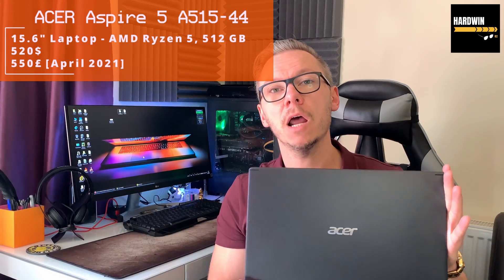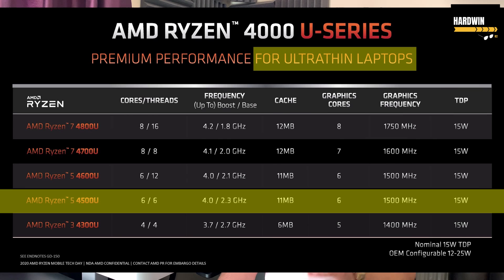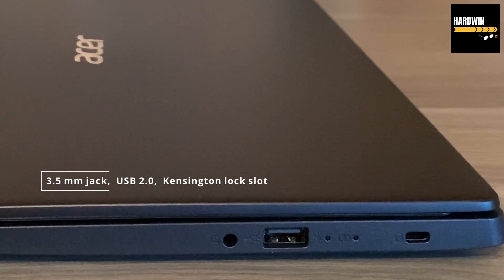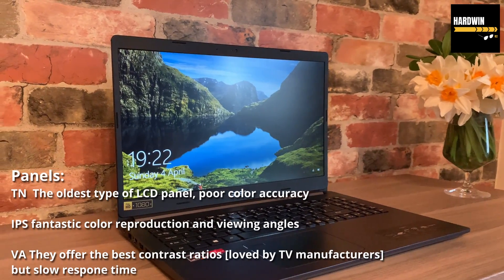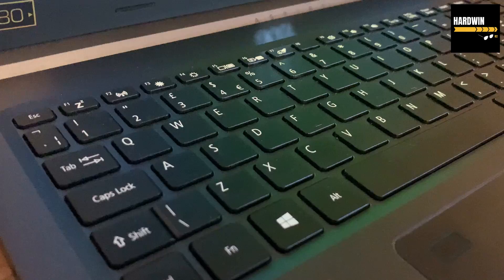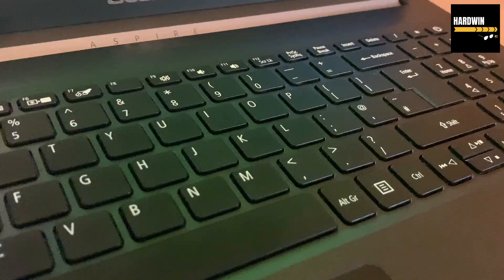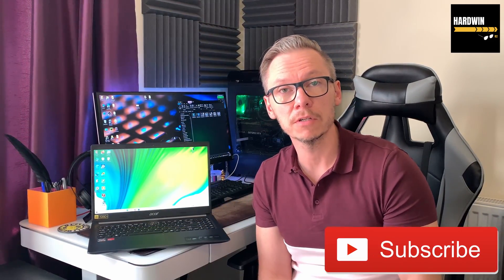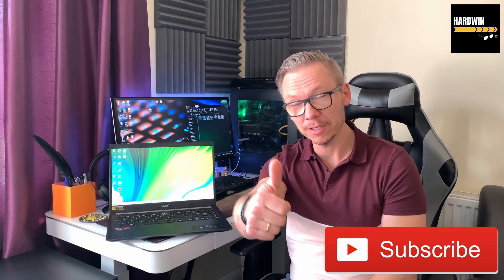Acer Aspire 5 A515-44 - review. King of affordable laptops 2021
A quick review of Acer Aspire 5 A515-44-r3t5 laptop with an ultra-thin design [budget friendly]
-AMD Ryzen 5 4500U Processor
-RAM: 8 GB / Storage: 512 GB SSD
-Full HD screen - IPS panel

Chapters:
0:00​​ Introduction/specification
1:13 First impressions
2:57 Price & availability
5:40​ Second impressions
7:17​ Tips on how to speed up your laptop/computer in win10
8:34​ Second drive install guide
11:37 Cinebench R23 benchmark
14:17 CPU-Z benchmark
14:35 M.2 drive benchmark
15:23 SATA connector for the 2nd drive test
15:50 End

A laptop from the video is hard to find now, below very similar [update 23.11.22]
✅Acer Aspire Vero AV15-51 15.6 inch Laptop - (Intel Core i5-1155G7, 8GB, 512GB SSD, Full HD Display, Windows 11, Grey, 30% PCR Chassis)